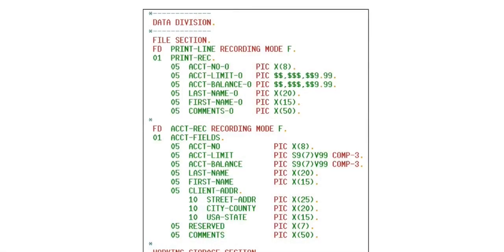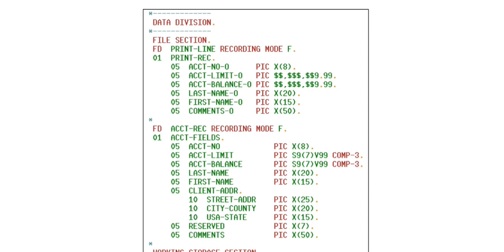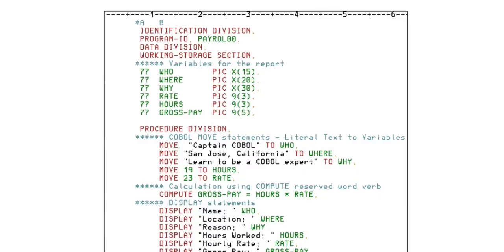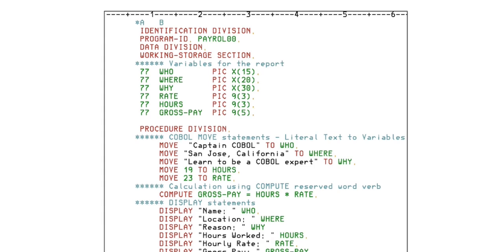Data Division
Data Division in COBOL.

COBOL Tutorial.